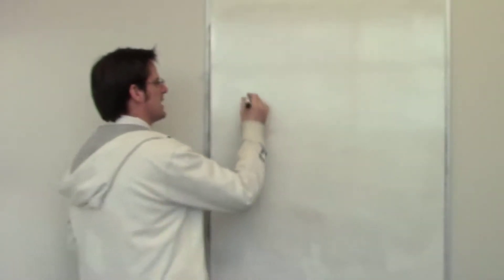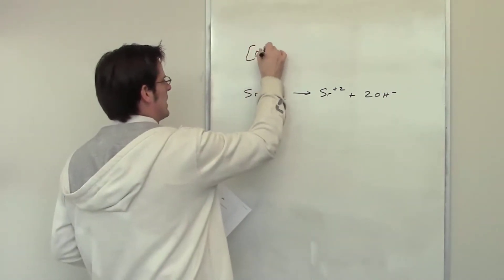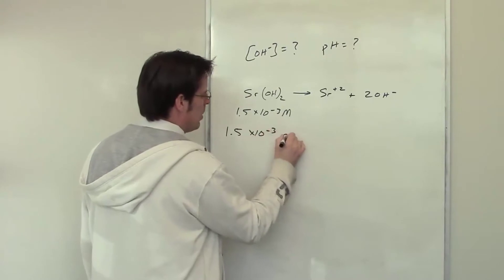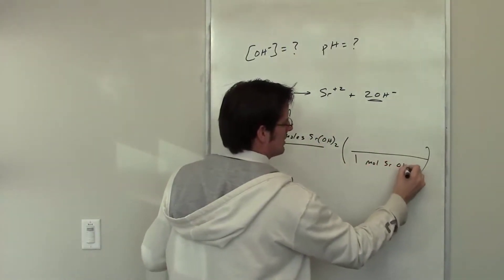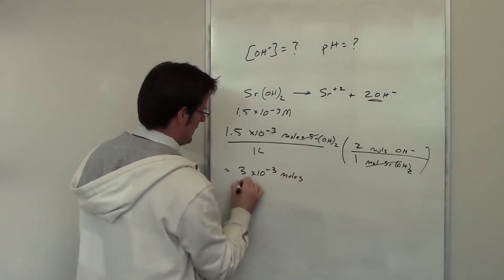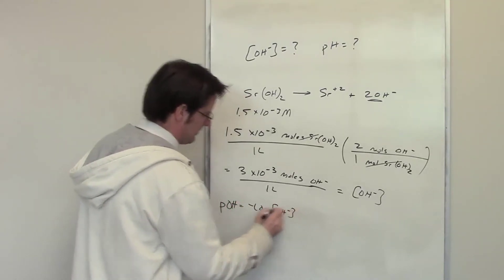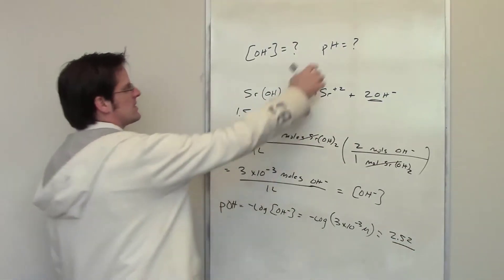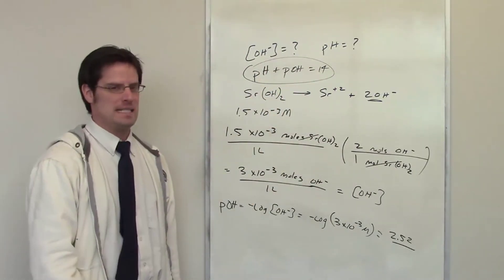Hydroxide Concentration, pH, and pOH Sample Problem: Chapter 16 – Part 11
In this video I do an example problem where I show you how to calculate the hydroxide (OH-) concentration in a solution containing a strong base. I also show you how to calculate that solution’s pH and pOH.